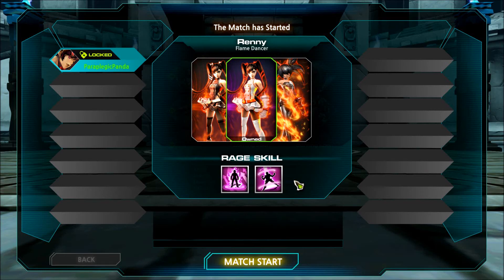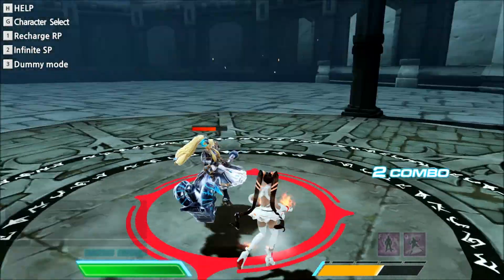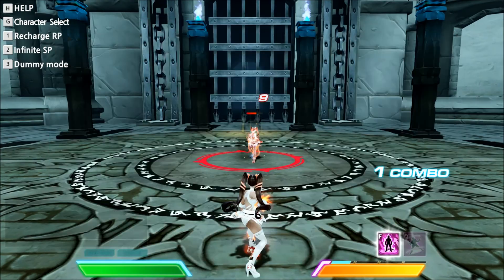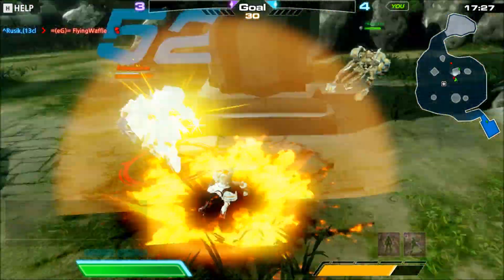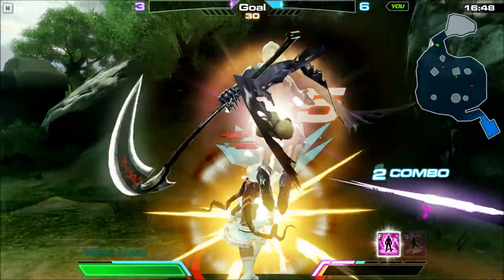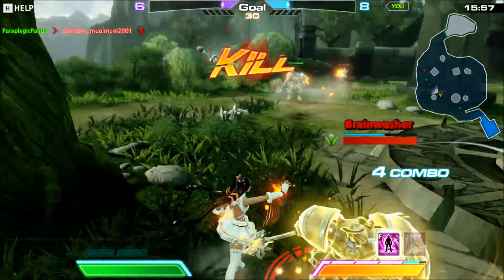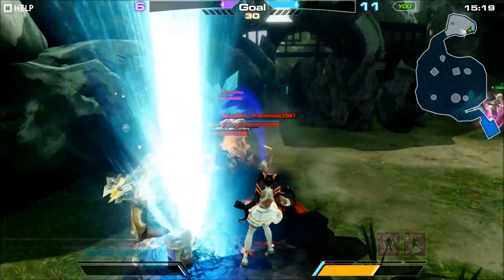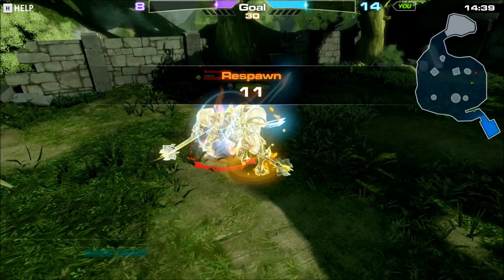Arche Blade - Renny (Fire) Full Match and Overview 3vs3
Overview and game play of Renny (Fire) in Arche Blade.